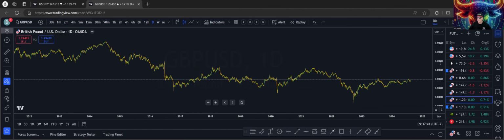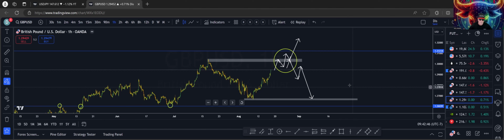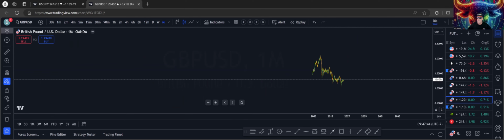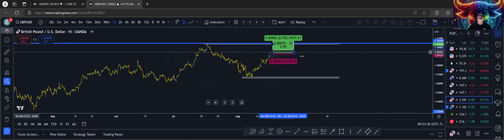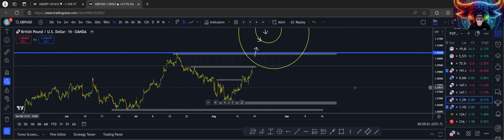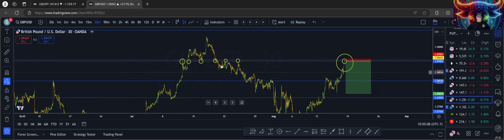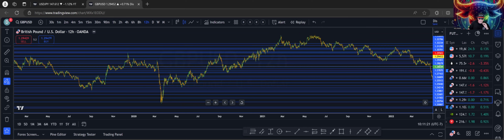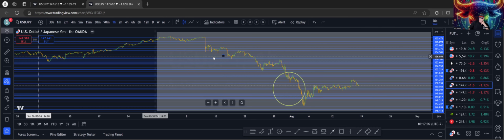Support and Resistance, WHAT?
Are you trading like this? Really?